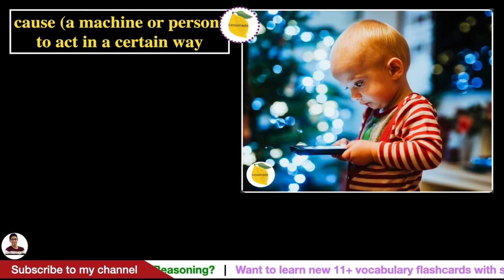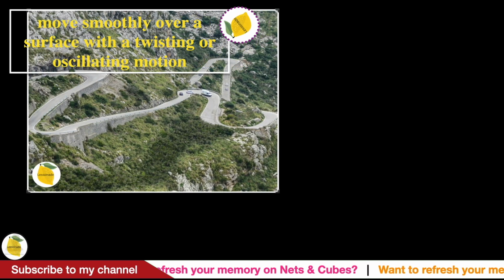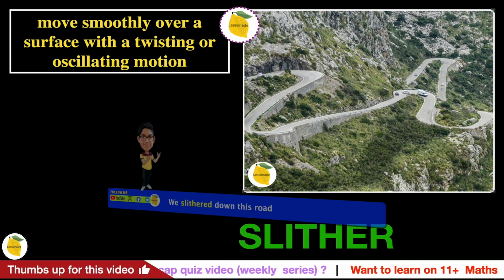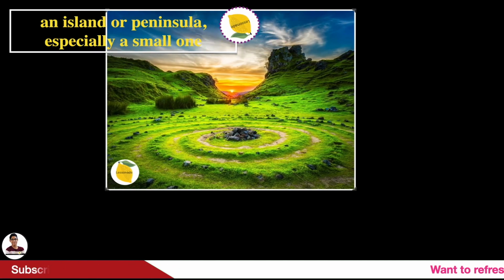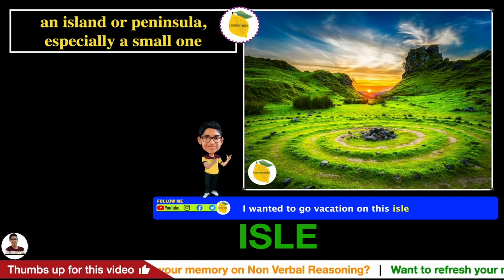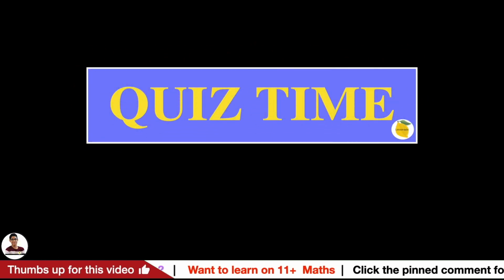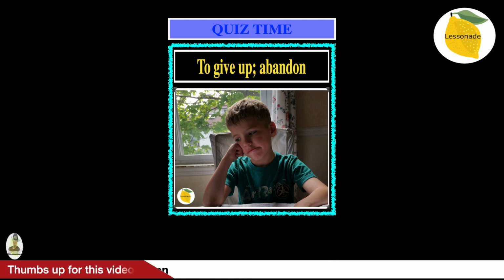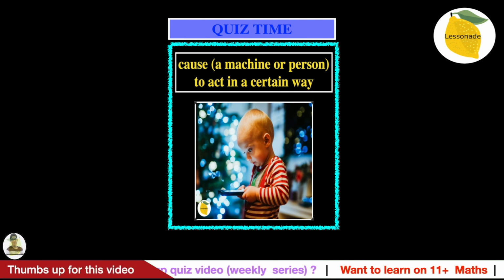(#34) 11 Plus Vocabulary Flashcards | 11 plus Vocabulary List | 11 plus english vocabulary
👉 I am sharing here the 11 plus english vocabulary, which I personally used for 11 plus👈 ❤️ Give a thumbs up, if you want more videos on 11 plus English Vocabulary ❤️ ❤️ (#34) 11 Plus Vocabulary Flashcards | 11 plus Vocabulary List | 11 plus english vocabulary

Timings:
0:00 - 🌿 Intro
0:19 - 🌿 Learn
4:13 - 🌿 Quiz